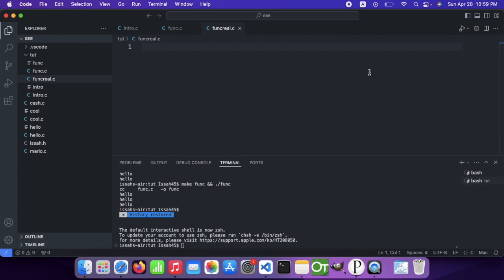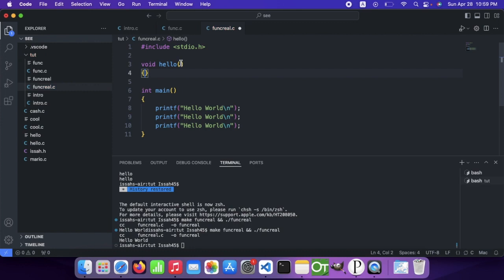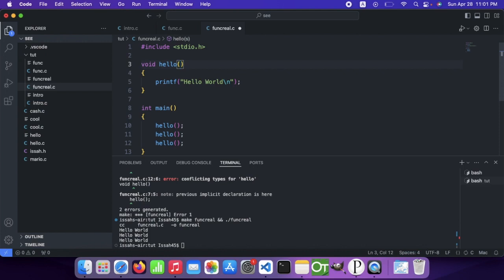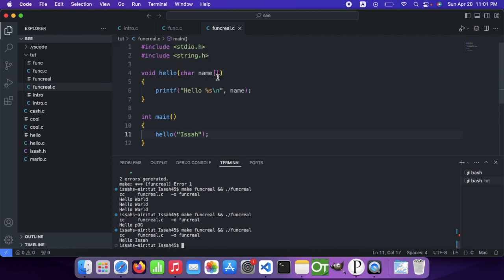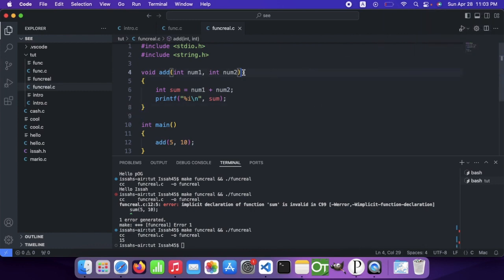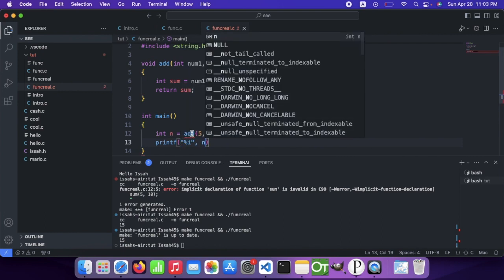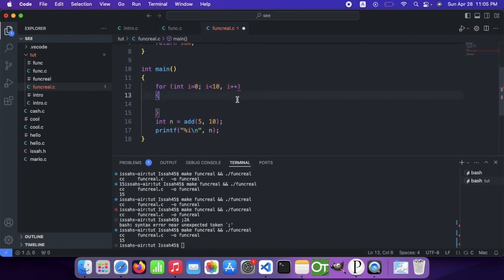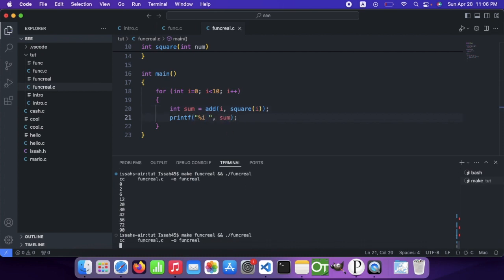C Tutorial | Functions In C | C Tutorial For Beginners